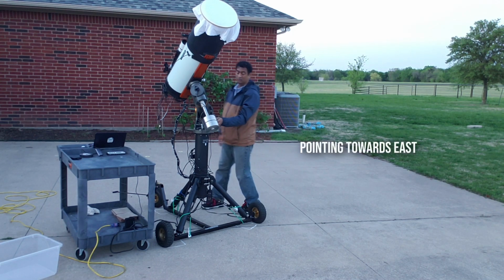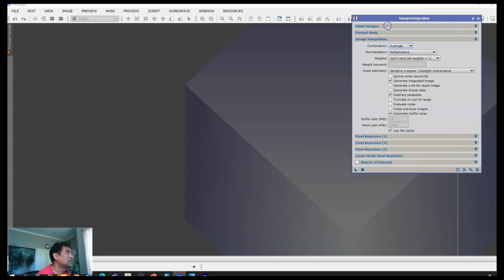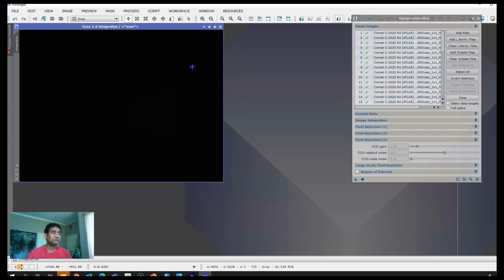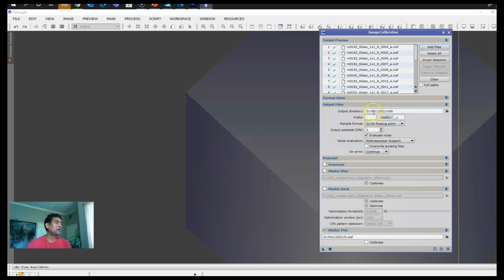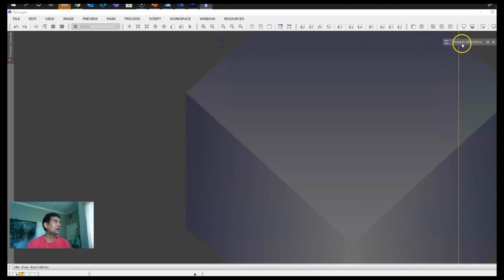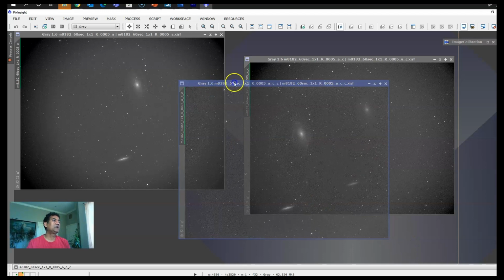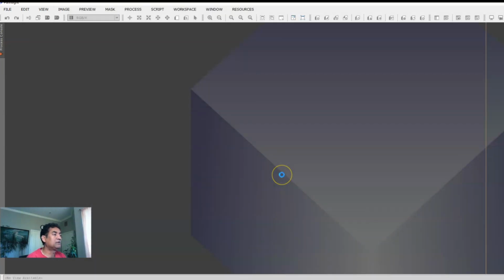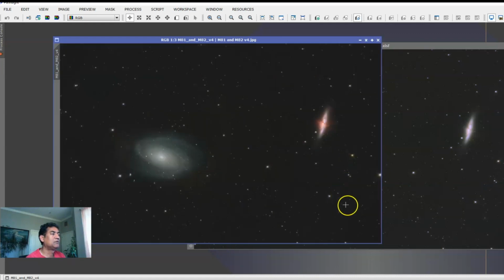How to take Flats with RASA Telescope and How to Calibrate lights with Flats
In this video, I will explain how to take flats with RASA telescope.  It's been a big hastle and still is.  I will also show you how to calibrate your lights with flats using Pixinsight.

Regards,
Ray